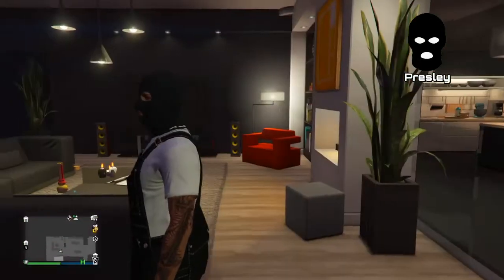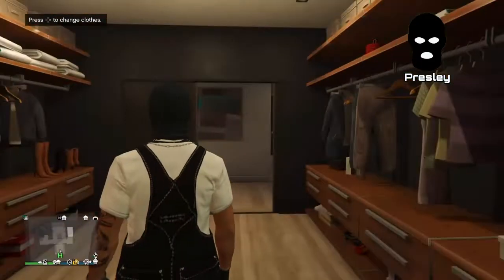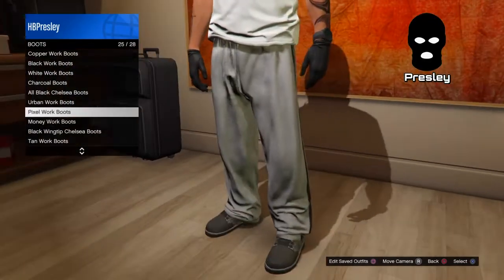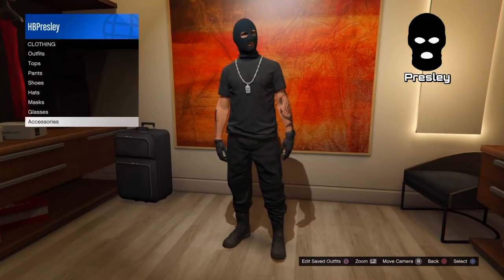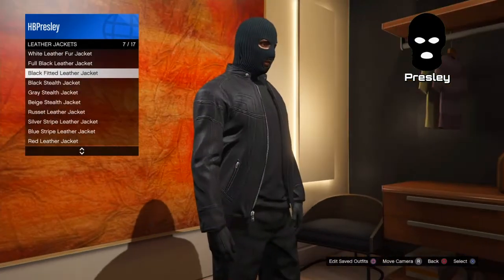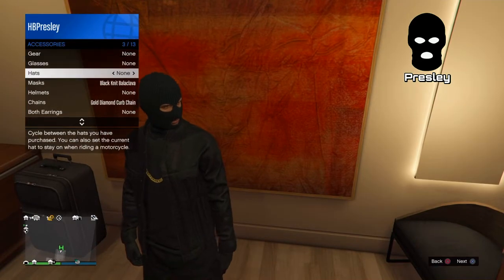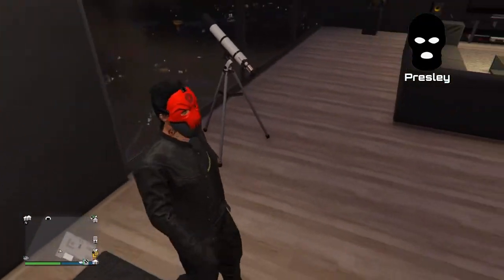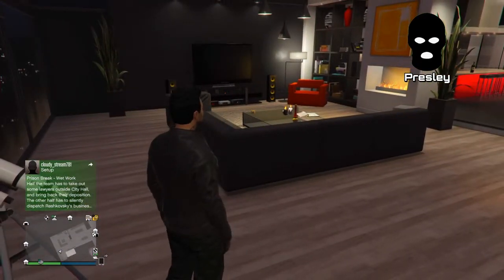GTA 5 Online *Updated* Putther 2.0 Outfit - GTA 5 Online Outfit Tutorial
🎮PSN Username: HBPresley